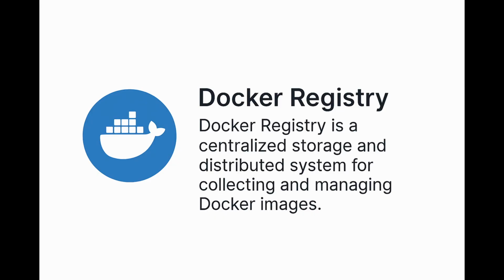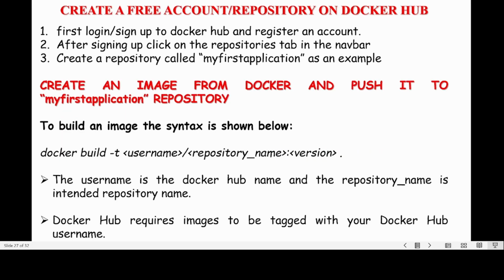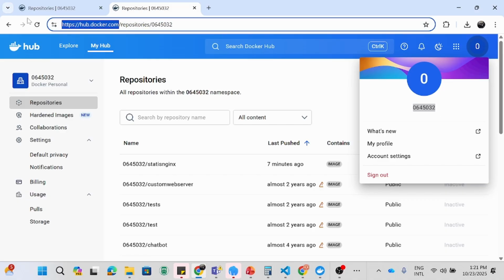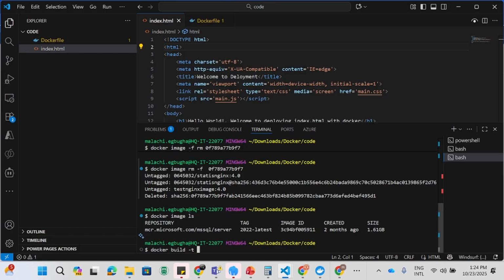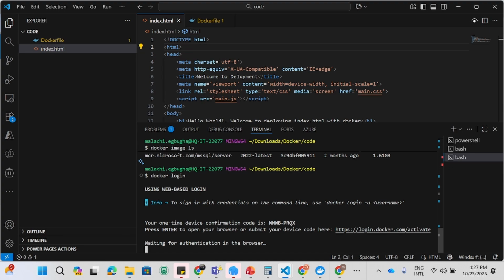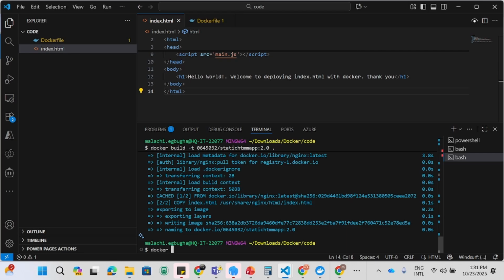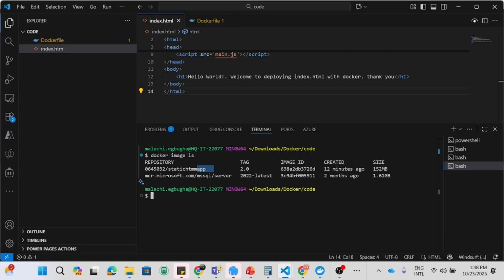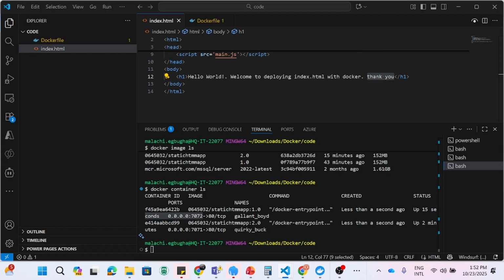3. Docker Container Registry Tutorial | Build, Tag, Push & Pull Images to Docker Hub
In this Docker Container Registry tutorial, you will learn step-by-step how to build Docker images, tag them correctly, and push/pull images from Docker Hub. This Docker tutorial is perfect for DevOps engineers, software developers, and beginners who want to understand Docker image management and Docker registry workflow.

By the end of this video, you will understand:
✔️ What is a Docker Registry
✔️ What is Docker Hub
✔️ How to build a Docker image
✔️ How to tag Docker images
✔️ How to push Docker images to Docker Hub
✔️ How to pull Docker images from Docker Hub
✔️ Docker login and authentication
✔️ Typical Docker image errors & how to fix them

Topics Covered

1. Docker Container Registry explained
2. Docker Hub account setup
3. Pushing images to Docker Hub
4. Pulling images from Docker Hub
5. Dockerfile basics
6. Best practices for Docker images